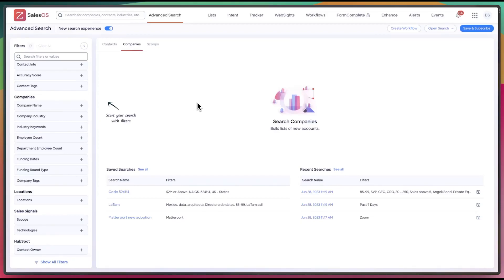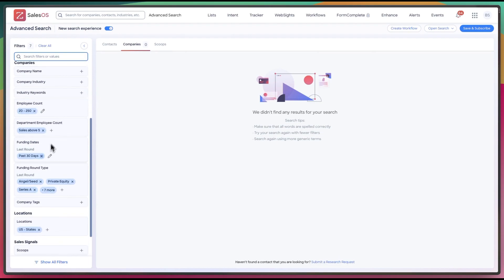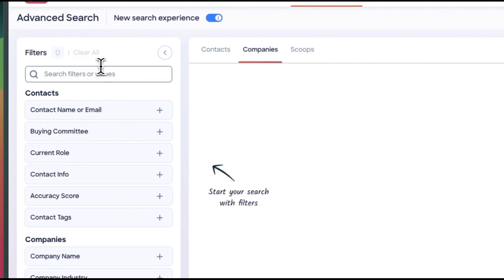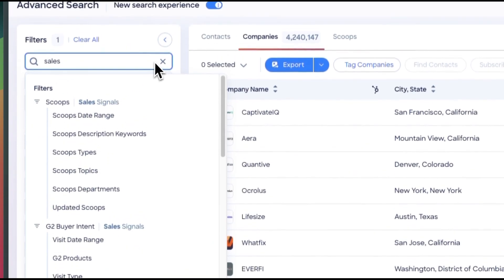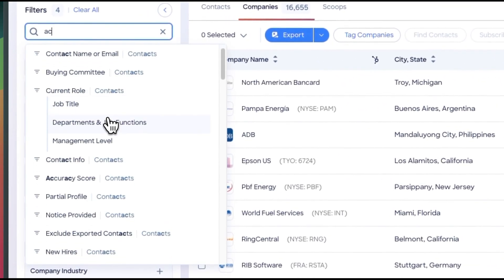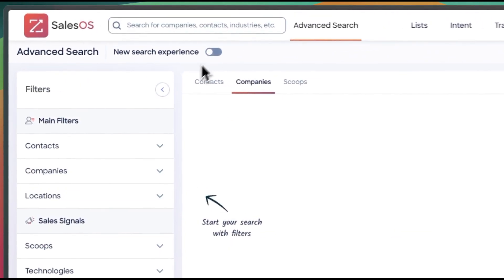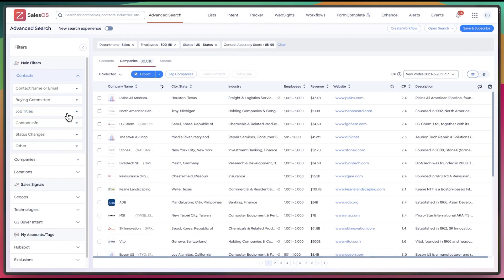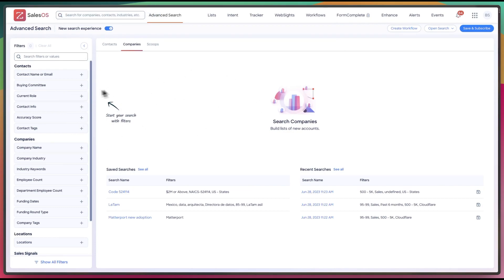How To Use The New Zoominfo Advanced Search Bar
Zoominfo Update 🚀

Here's how to use the new update!

The new Search Bar🔎 in advanced search:

You can build out your entire search by simply typing in what you want vs manually scouring through the sidebar to find what you want!